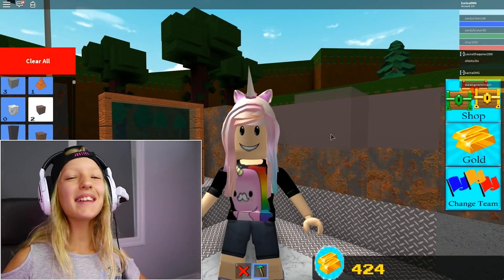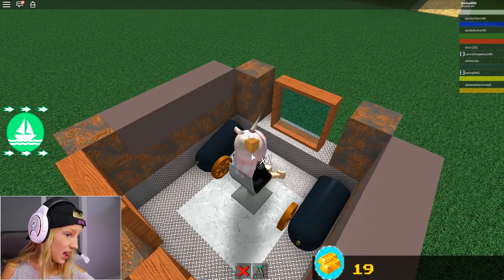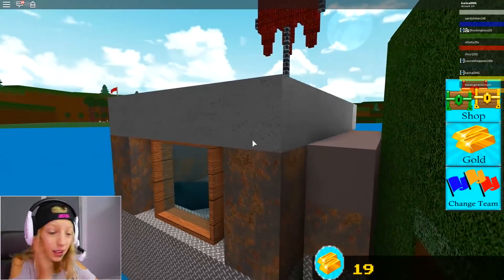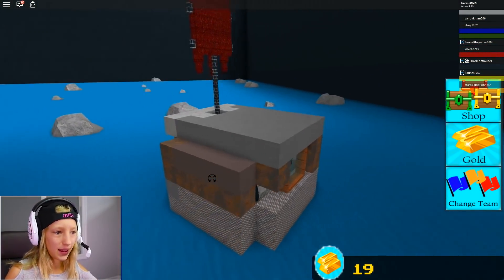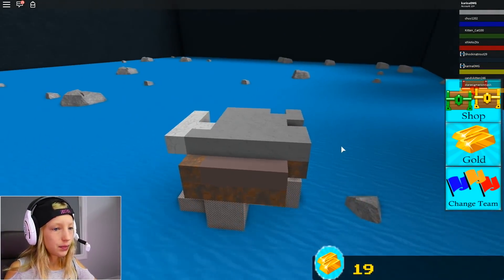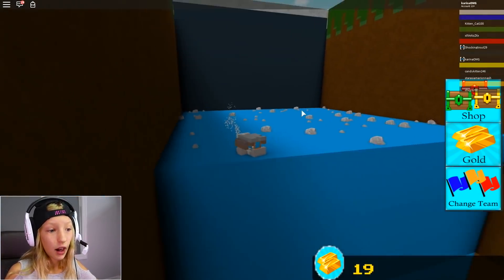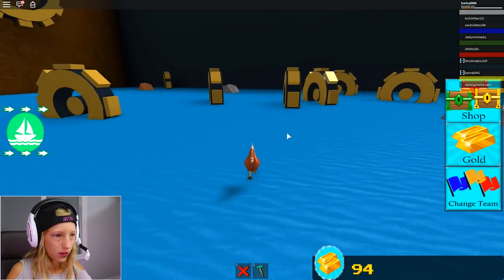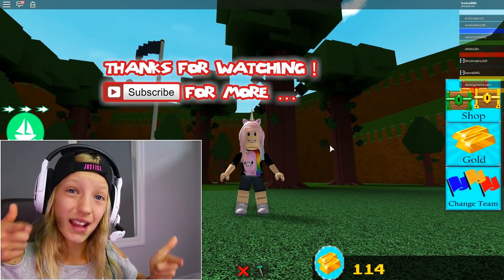I FOUND TREASURE?!?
Quest to Find Treasure! Let's build the best boat ever and find the treasure!!! Roblox Build a Boat for Treasure.